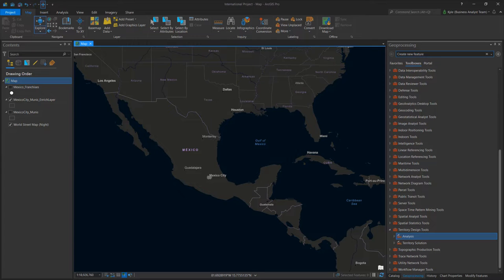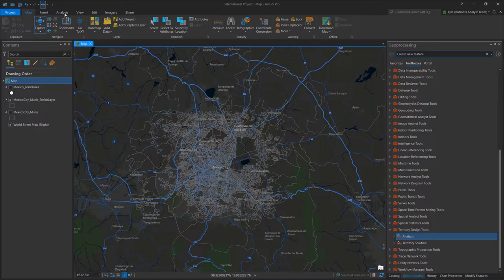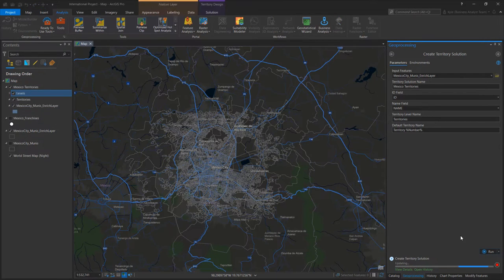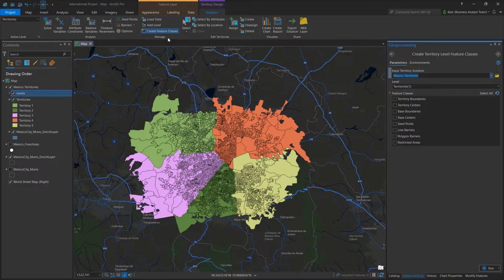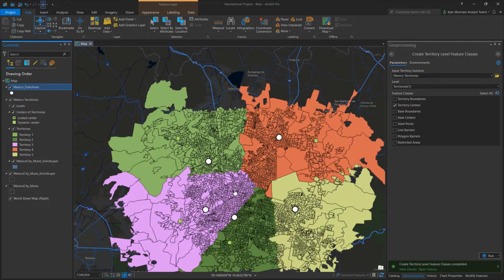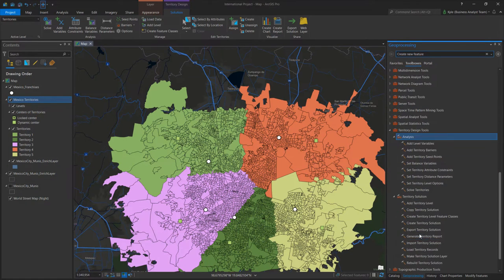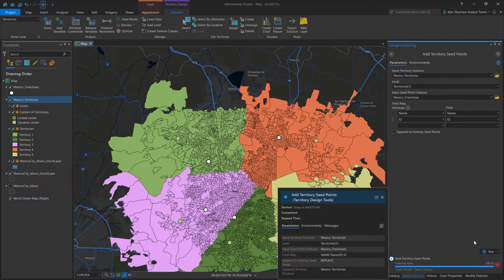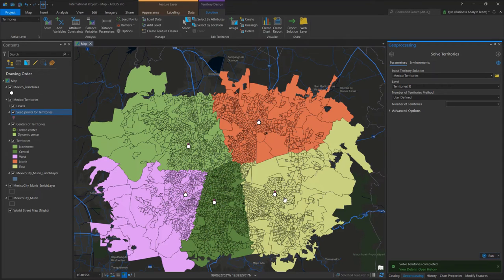Using Territory Design Seed Points in ArcGIS Business Analyst Pro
Learn how to create territories using fixed seed point locations.